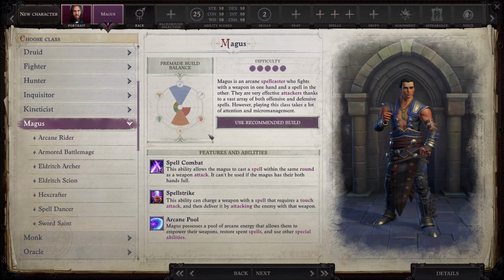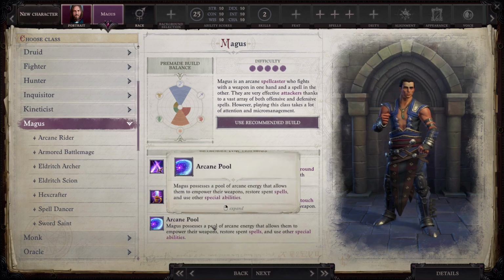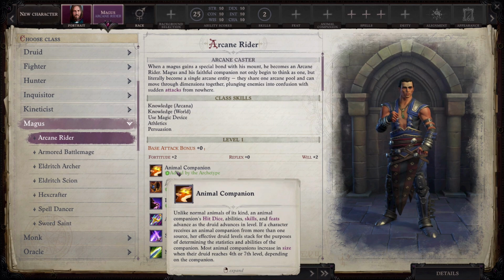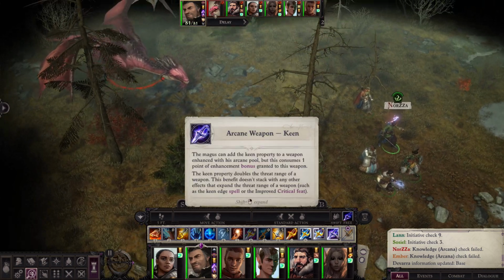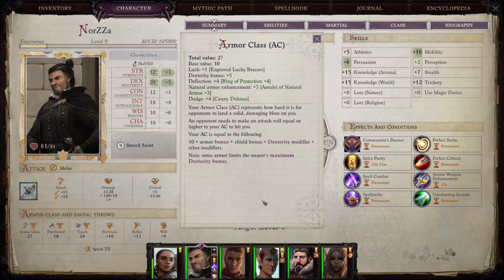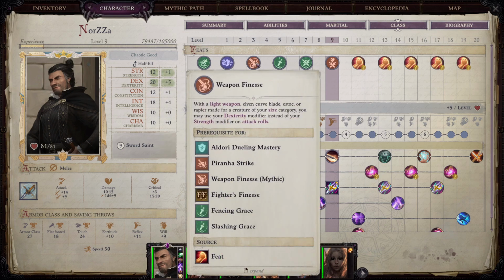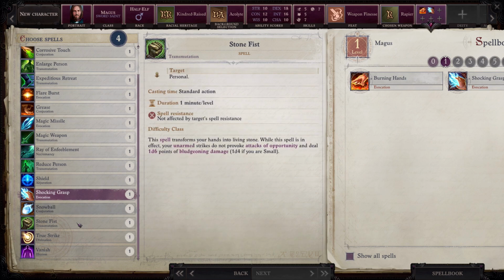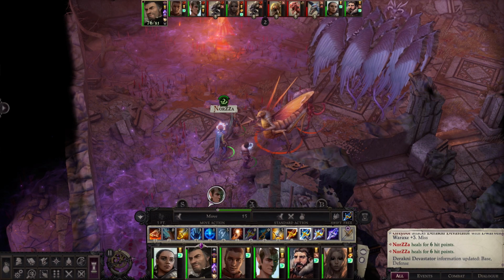Sword Saint MAGUS Class Build Guide - Pathfinder Wrath of the Righteous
Here is my Starter Pathfinder Wrath of the Righteous Magus Build Guide for the Sword Saint. in this video we will break down the Magus Class, The Magus Archetypes and then how to build a Magus Class Character for Pathfinder. We will cover the Sword Saint but this build will work for most of the Magus Archetypes, Enjoy!

00:00 - Intro
00:28 - Magus Class Overview
01:00 - Magus Archetypes
02:36 - Sword Saint Build
03:40 - Magus Attributes
04:25 - Magus Skills
04:59 - Magus Feats
06:07 - Magus Spells
06:51 - Magus Tips